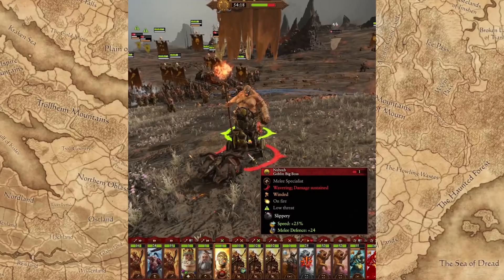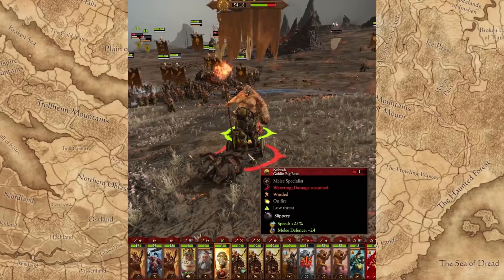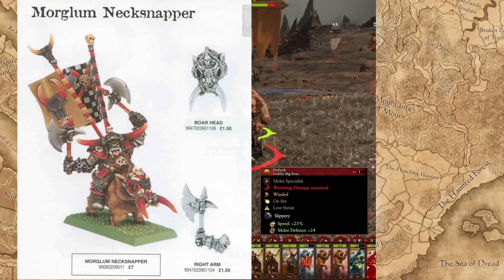NEW Goblin Mount In Game 3 - Total War Warhammer 3 - Goblin Big Boss Wolf Chariot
The live build of the game has a mount option for Goblin Big Bosses?
Potential FLC to tie in with the Chaos Dwarfs maybe?
Let's discuss!

THE3476